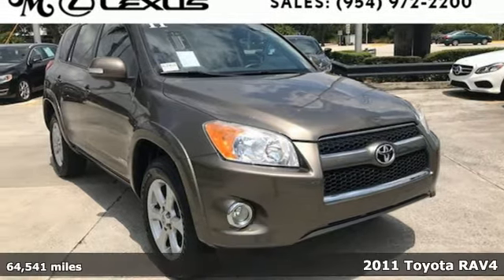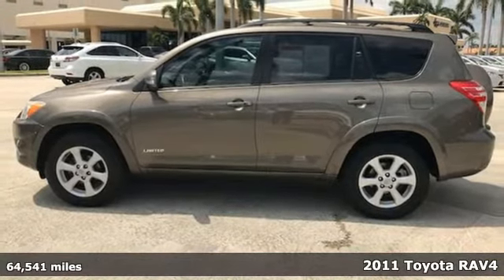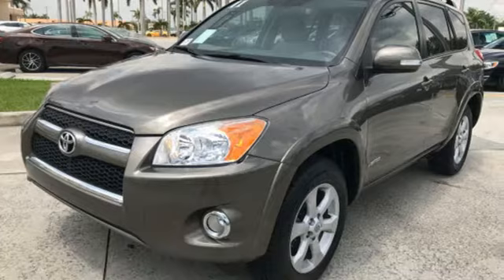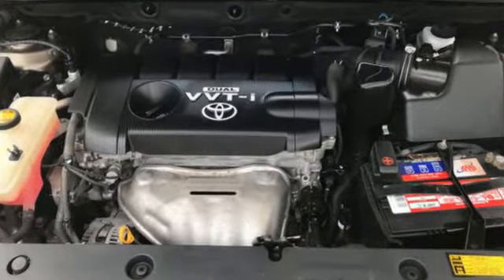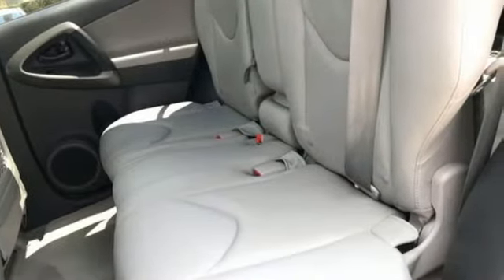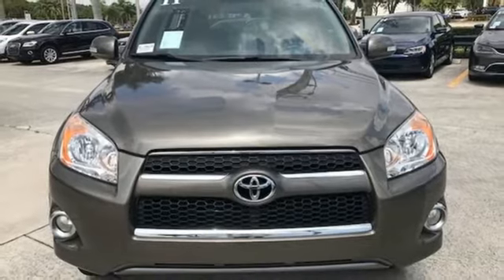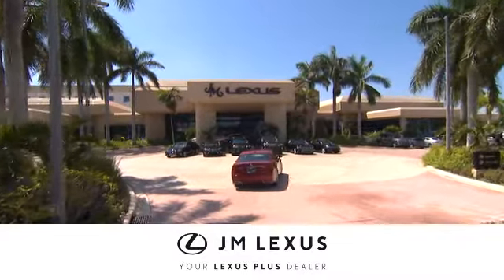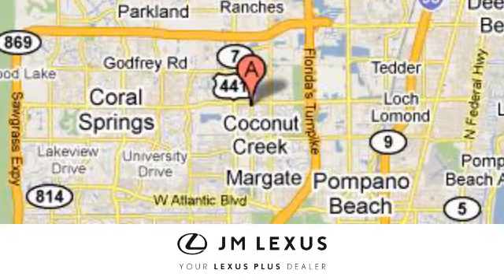Used 2011 Toyota RAV4 Margate FL Fort Lauderdale, FL RL2962A - SOLD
Year: 2011
Make: Toyota
Model: RAV4
Trim: Limited
Engine: 2.5L 4 cyls
Transmission: Automatic 4-Speed
Color: Brown
Interior: Gray
Mileage: 64541
Stock #: RL2962A
VIN: 2T3YF4DVXBW062549
Recent Arrival! CARFAX One-Owner. NO DEALER FEES! Heated Seats Ash w/Fabric Seat Trim or Natural Leather Seat Trim. Pyrite Mica 2011 Toyota RAV4 Limited FWD 4-Speed Automatic 2.5L 4-Cylinder DOHC Dual VVT-i Odometer is 21408 miles below market average! 28/22 Highway/City MPG Awards:br * 2011 KBB.com Brand Image Awards Reviews:brbr * Superb power yet great fuel economy from optional V6; huge cargo space with flat load floor and low load height; comfortable ride; responsive handling. Source: Edmunds

Address:
5350 W Sample Rd